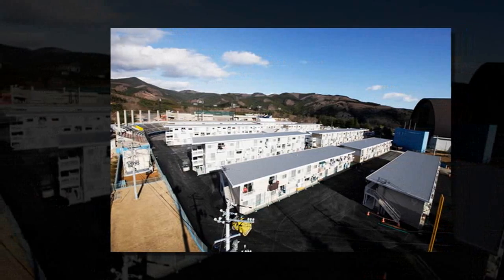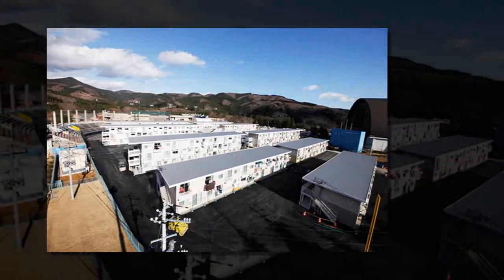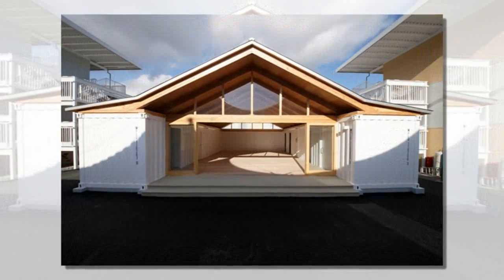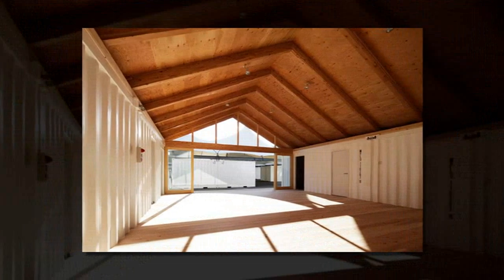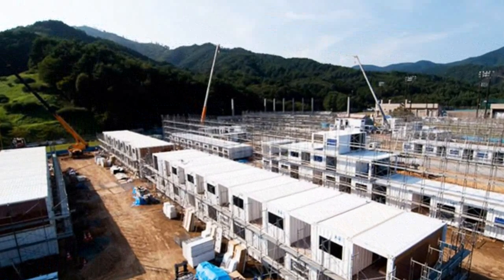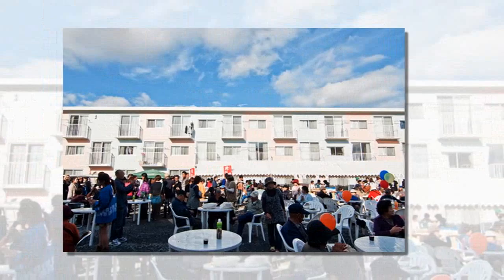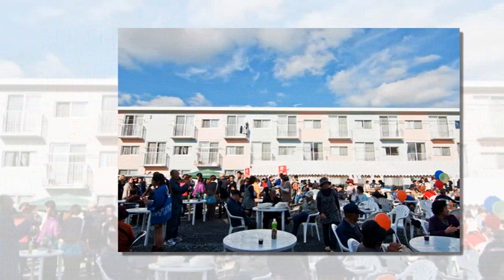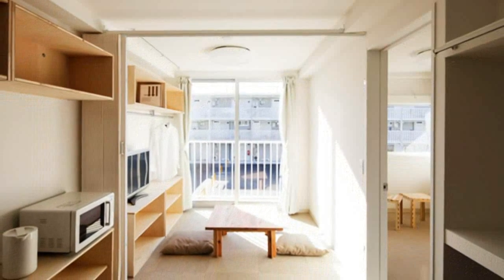Shigeru Ban’s Temporary Onagawa Housing is Made from Paper Tubes and Shipping Containers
Best Sellers in Sports Collectibles

Best Sellers in Home & Kitchen

Best Sellers in Industrial & Scientific

In March 2011, the town of Onagawa, Japan was devastated by a powerful earthquake. In the months that followed, Shigeru Ban Architects designed a temporary housing complex for survivors who had been displaced from their homes. Ban’s Onagawa temporary container housing is a truly innovative design. The Japanese firm created 189 residential units in two- and three-story apartment buildings that are built from paper tubes and shipping containers.
When the earthquake hit, it devastated the town of 10,000, destroying 3,800 of its 4,500 houses in Onagawa. Because of the region’s topography, there wasn’t enough flat land to accommodate the standard-issue, single-story houses that are typically built for disaster recovery, so Ban convinced authorities to build multi-story structures. Resolving the issue of Onagawa’s unflat land, the minimalist checkerboard-like pattern successfully created the necessary housing units with open living spaces along with internal storage.